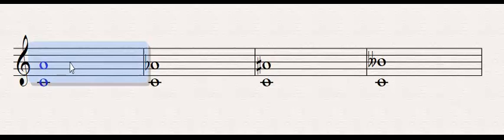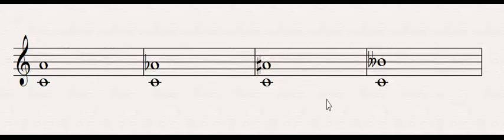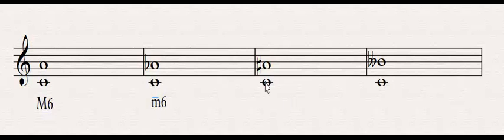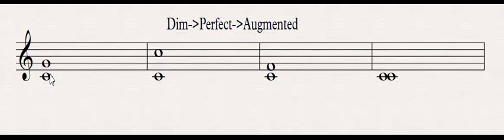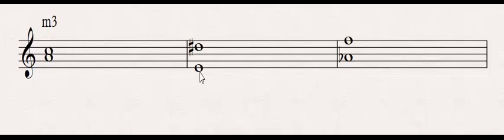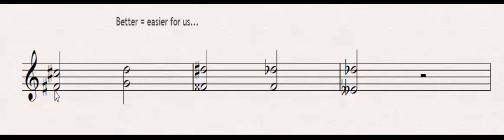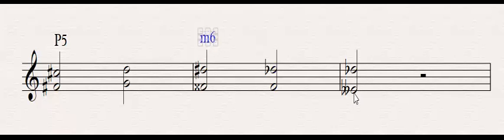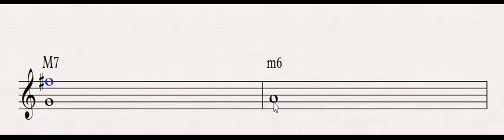Video 9 Intervals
How to write and describe intervals.